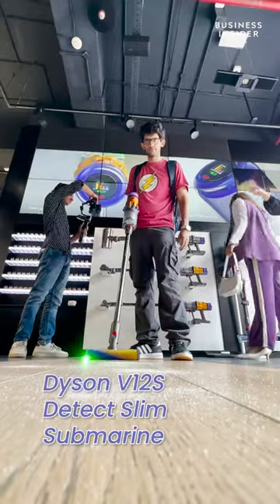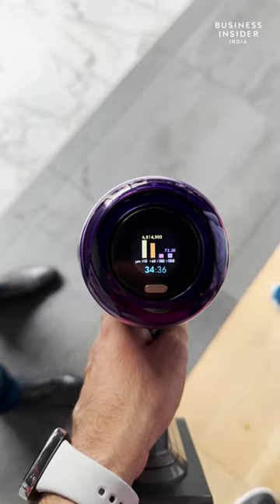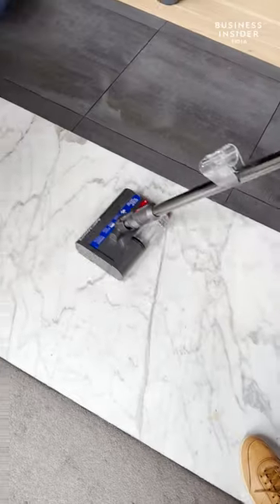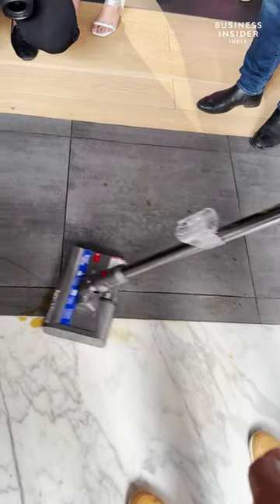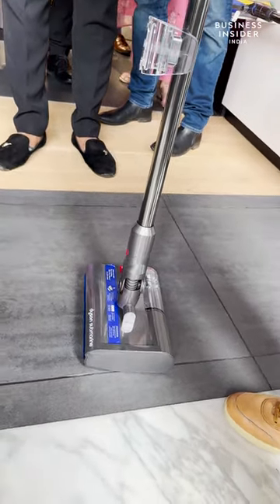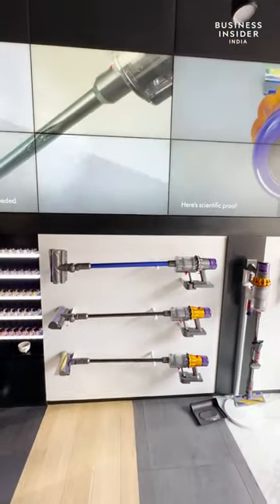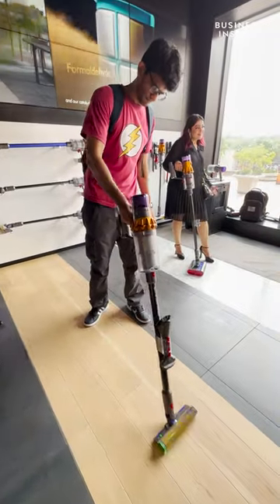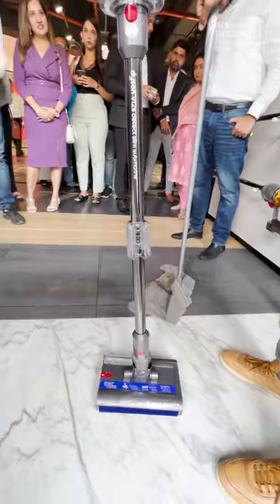Dyson V12S Detect Slim Submarine | Perfect Cleaning Solution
Dyson V12S Detect Slim Submarine improves upon the Dyson promise of cleaner homes. The new submarine head is an excellent solution for cleaning stains. Check out this Youtube short to learn more!